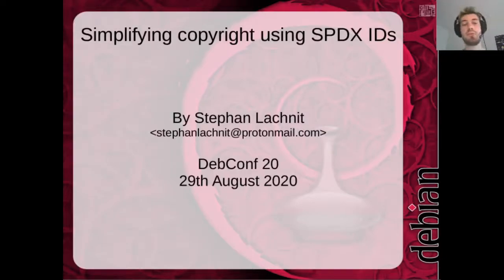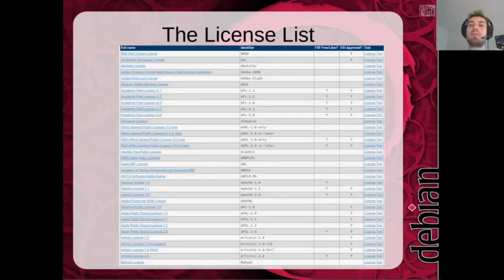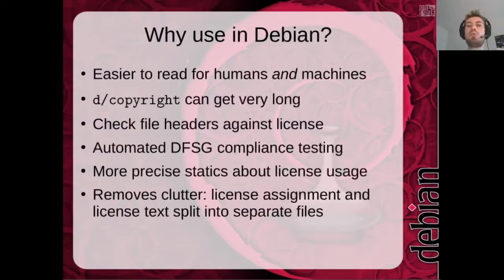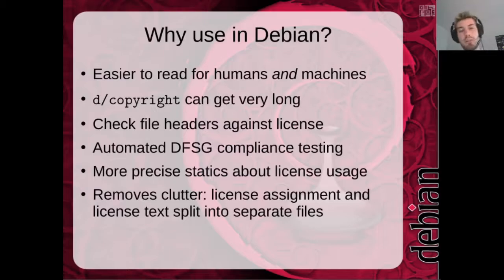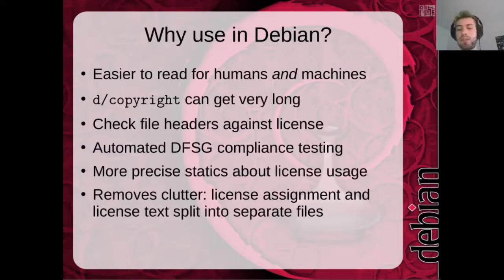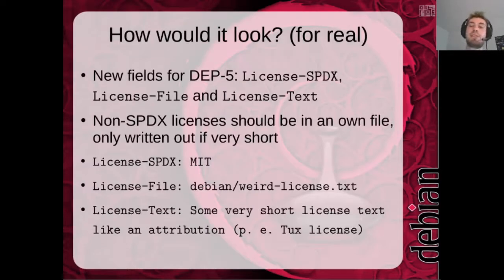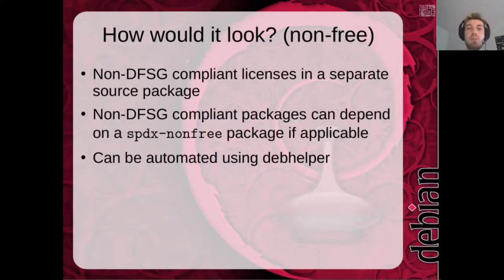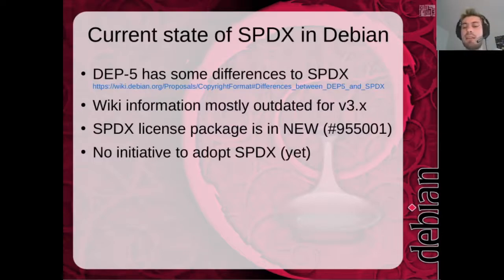Simplifying copyright using SPDX IDs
by Stephan Lachnit

When packaging bigger projects, Debian's copyright files can get really messy, especially when licenses with long texts are being used, for example the Creative Commons licenses.
While the debian/copyright file is technically human- and machine-readable, in practice this is not always the case.
Using SPDX license identifiers, copyright attribution can be compressed, while being as precise as before, but easier readable for both humans and machines.
In this talk I will give a short introduction into using SPDX and want to start a discussion about a possible copyright format 2.0 using SPDX license identifiers.

Room: Talks
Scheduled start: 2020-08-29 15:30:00